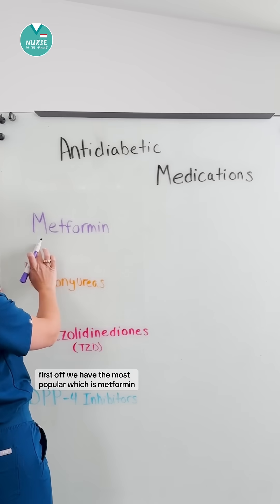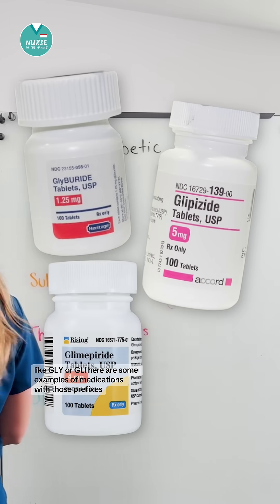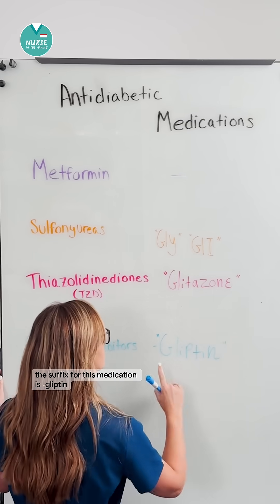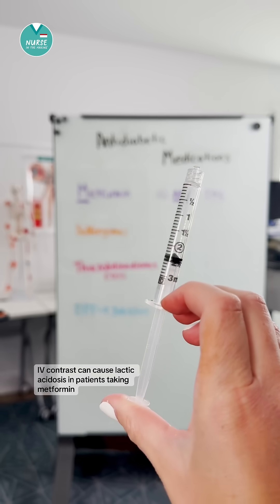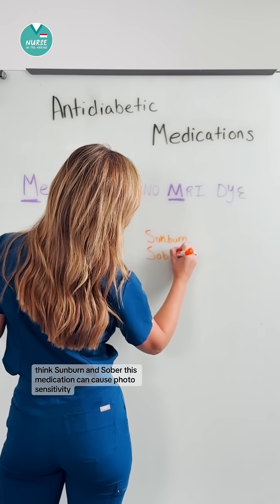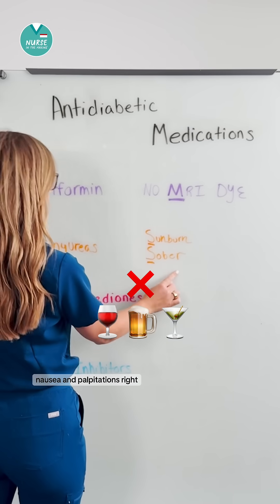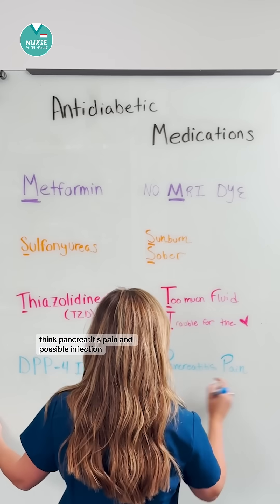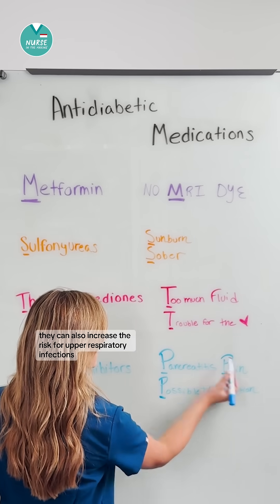NCLEX Anti-diabetic Medications💉💊🍭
REMEMBER:
Insulin is for both Type 1️⃣ & Type 2️⃣ diabetes
Oral antidiabetic meds are ONLY for Type  2️⃣

🧪 Metformin
 Think NO MRI Dye! Avoid contrast to prevent lactic acidosis.

☀️ Sulfonylureas
Think Sunburn & Sober! Watch for photosensitivity & no alcohol (disulfiram reaction).

💧 Thiazolidinediones (TZD)
 Think Too Much Fluid! Can cause fluid retention, worsening heart failure.

⚠️ DPP-4 Inhibitors (-gliptin)
Think Pancreatitis Pain & Possible Infections! Look out for severe abdominal pain & upper respiratory infections.